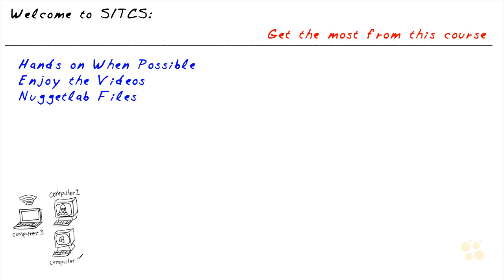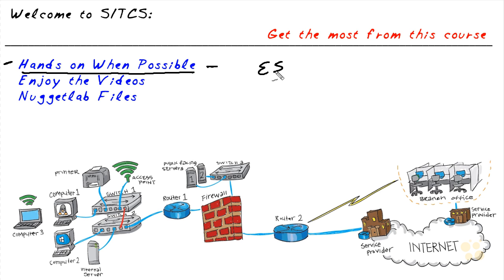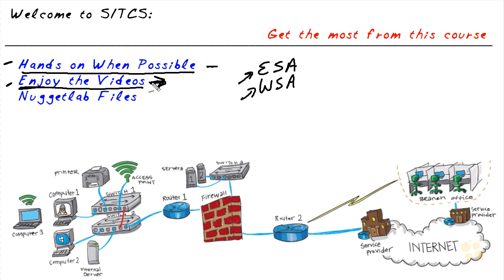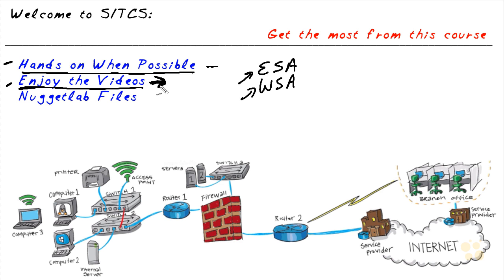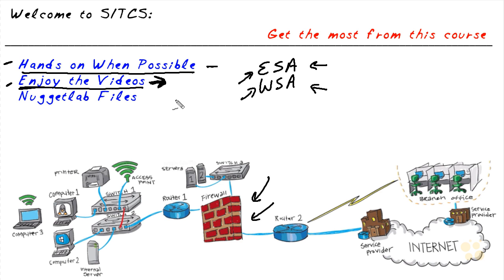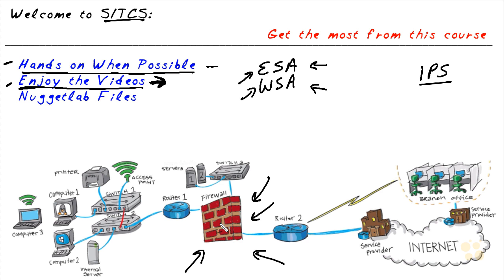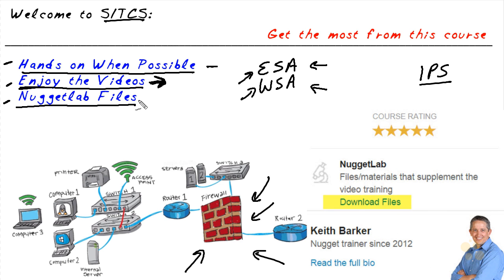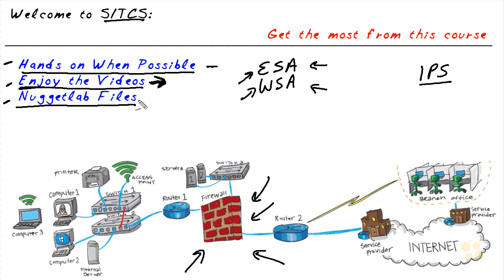Intro to Cisco CCNP Security 300-207 SITCS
In this video, Keith Barker introduces his CCNP Security course and outlines what he’ll teach you about implementing Cisco Threat Control Solutions. He’ll also discuss a few tips on how to get the most out of the course, such as pursuing hands-on practice whenever possible.

In this introductory clip, Keith outlines what he’s going to teach in the CCNP Security course and describes how he wants you to approach it. One of the cornerstones of learning as much as you can from this material is putting it into practice whenever possible. This can be a bit tricky with the email security appliance (ESA) and web security appliance (WSA) because licenses must be obtained directly through a Cisco account rep, but is definitely possible.

He also gives you a heads up about some of the legacy systems that are covered in the course, such as legacy intrusion prevention systems. Although these aren’t the most modern solutions, they are still part of Cisco’s curriculum, so they’re included here.